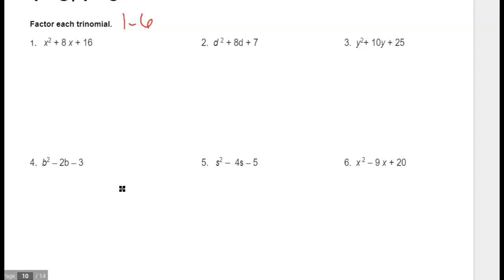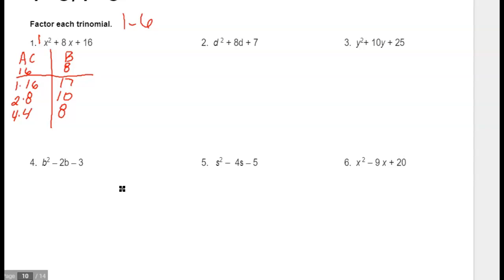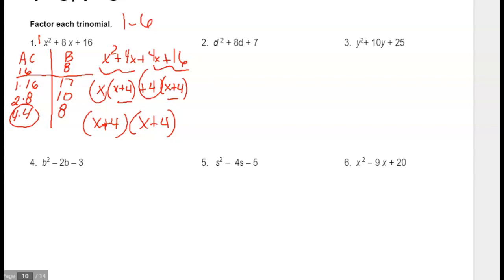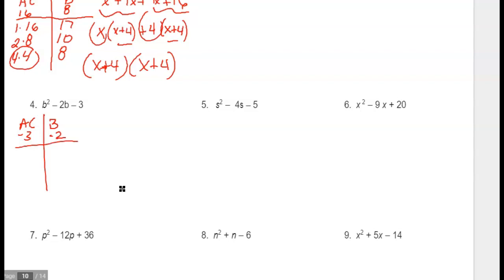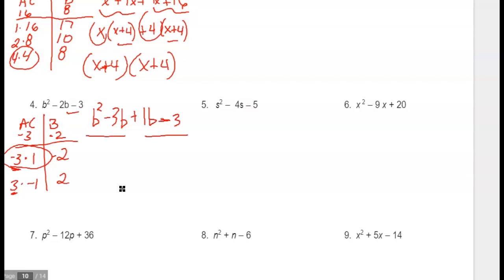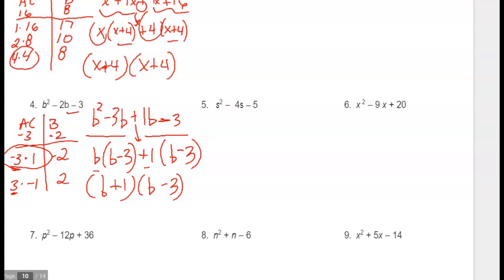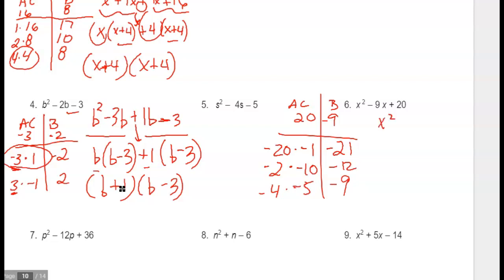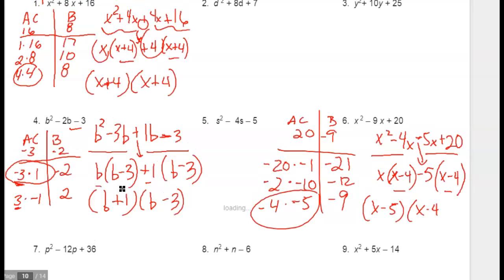Ch 7 Day 15- Factoring day 2